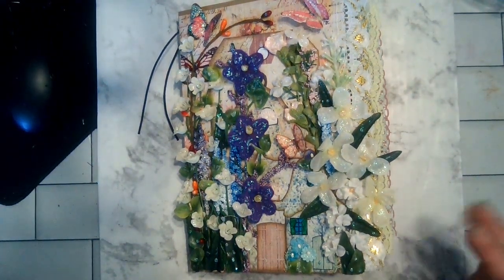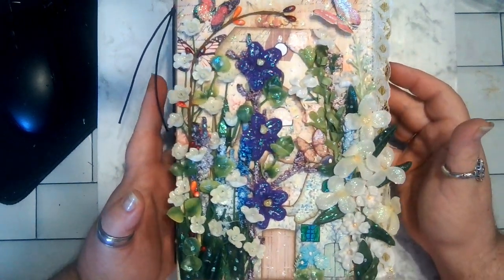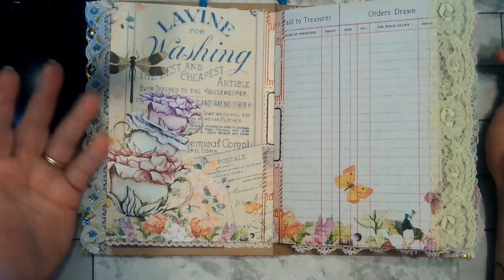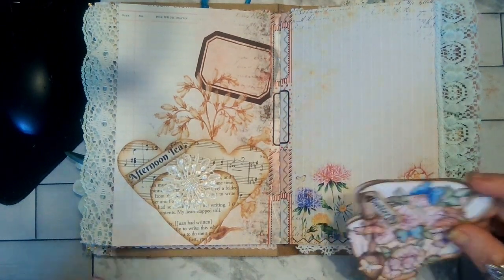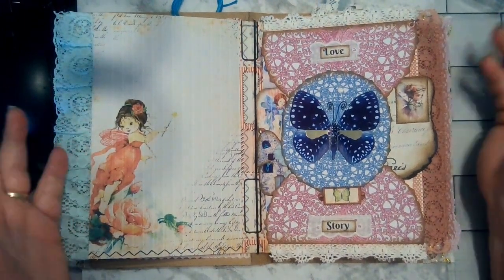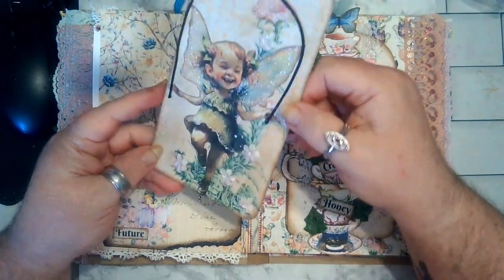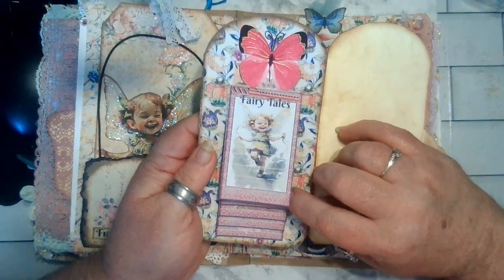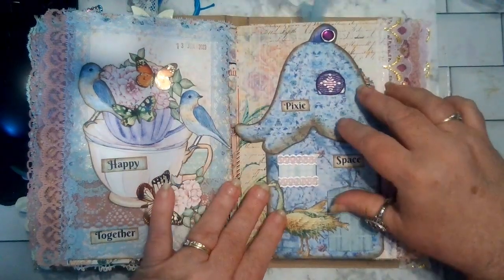anniversarychallanges Fairy Journal walk through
The content in and on this video is intended for ADULTS 18 years old or older ONLY! Many of the tools I use to make my cards/projects are DANGEROUS and HAZARDOUS.